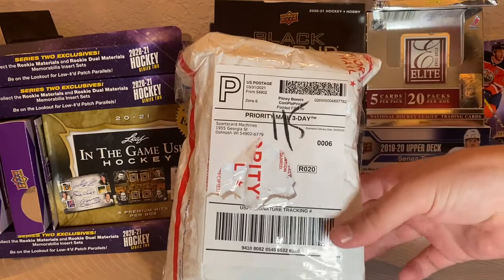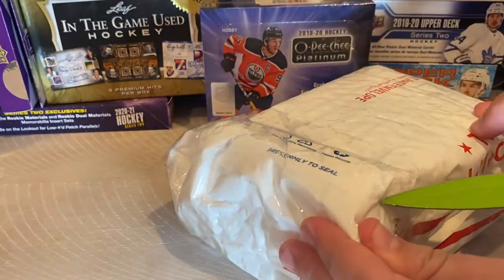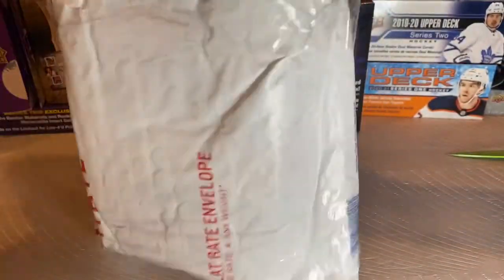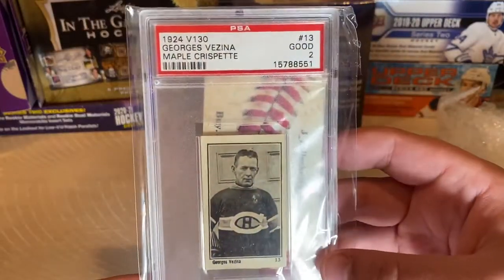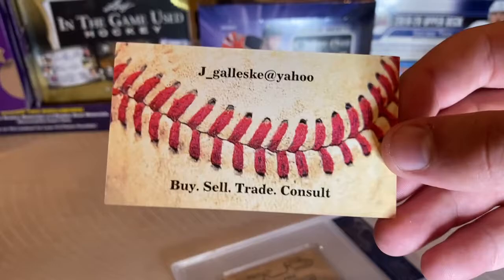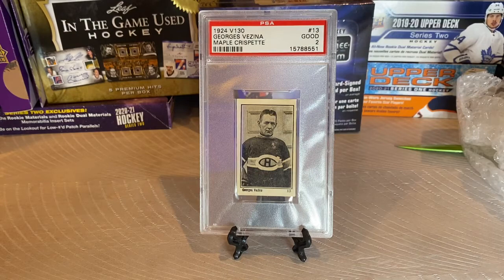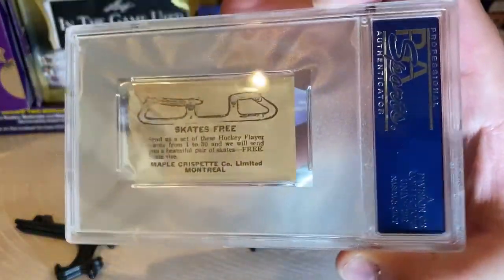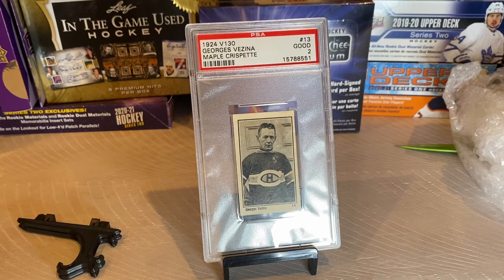Mail Day On A Friday Number Two!! INSANE 1924 MAPLE CRISPETTE CARD!?!?!?! VEZINA!?!?!?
i used to play hockey pretty often until my health started getting bad and i was no longer able to play ice hockey
so i took a break for many years until i discovered the amazing sport of sled hockey which i now play and love!
  it kick started my love for the sport and hobby of hockey cards just as when i was a kid! i love opening hockey cards now just as much as i used too!